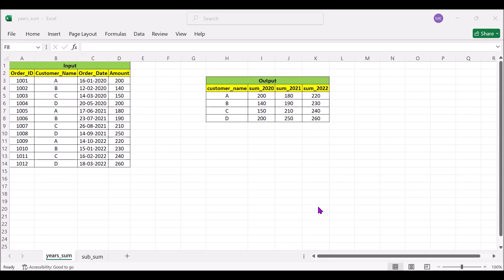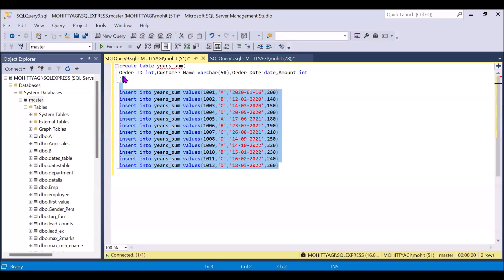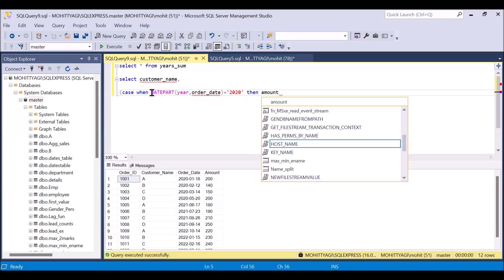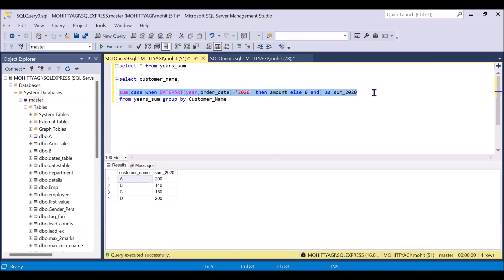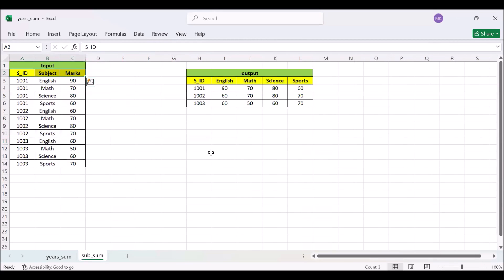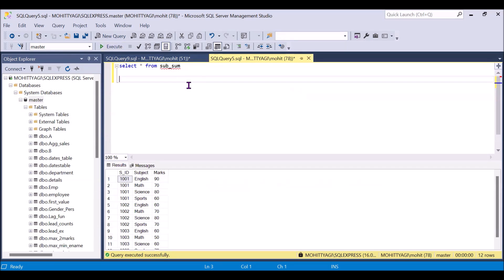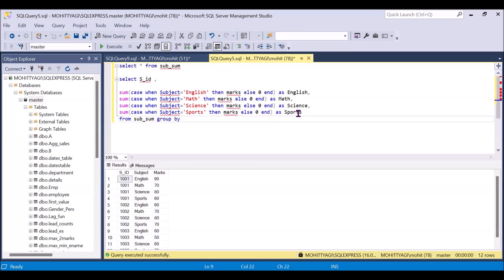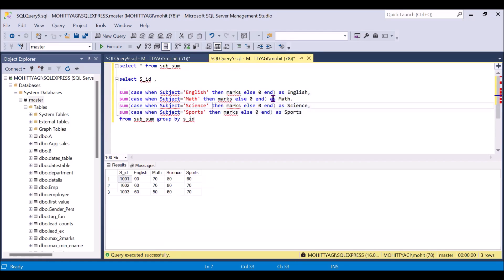Real Time SQL Interview Queries|| Technical Round || Case Statement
Adding DDL & DML commands:

create table years_sum(
Order_ID int,Customer_Name varchar(50),Order_Date date,Amount int

create table sub_sum(
S_ID int,Subject varchar(50),Marks int)